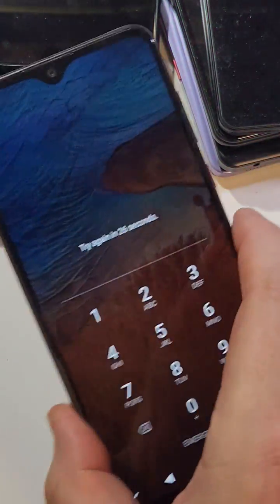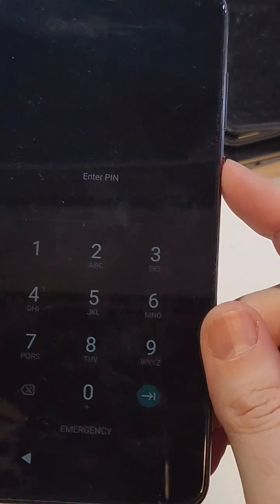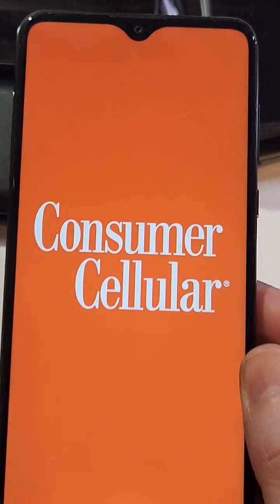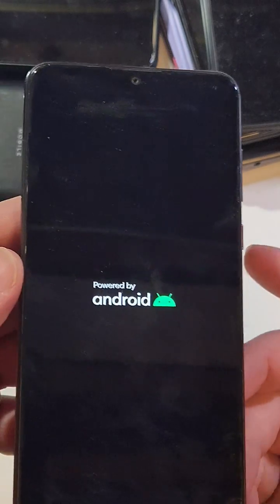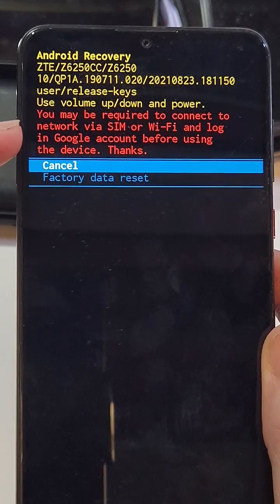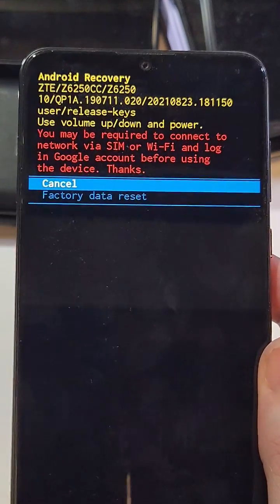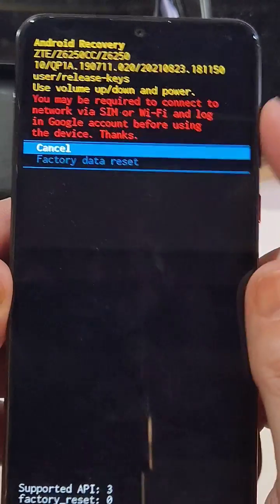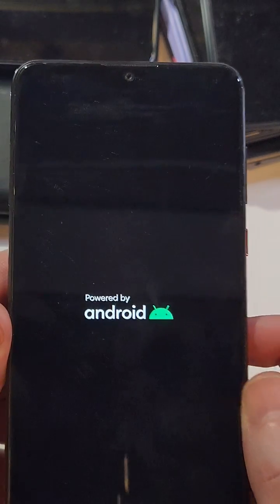FORGOT MY PIN! How to Reset ZTE ZMax10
If you forgot your pin pattern or password to you ZTE ZMax10, this video will show you how to reset your ZTE phone.

As a THANK YOU TO YOU - Here is the worksheet to help you to
NEVER FORGET your Pin Pattern or Password